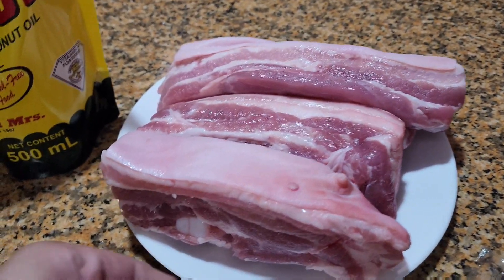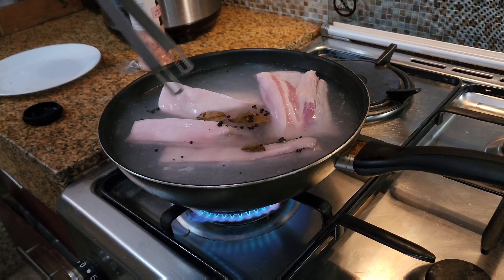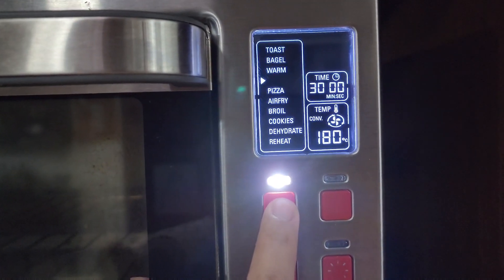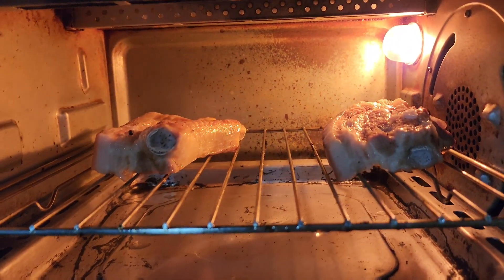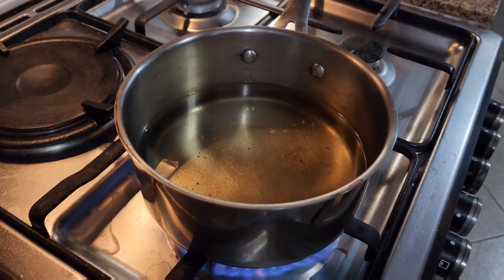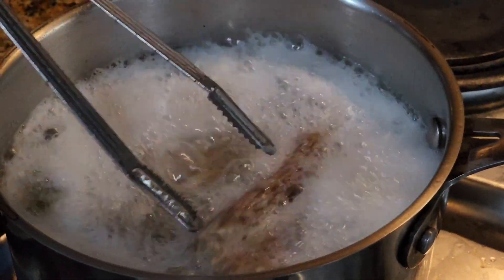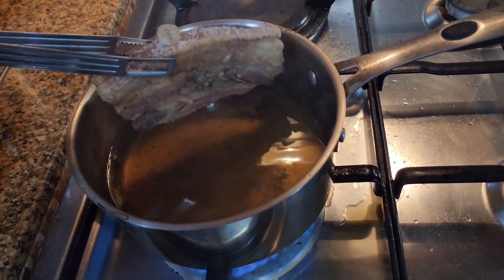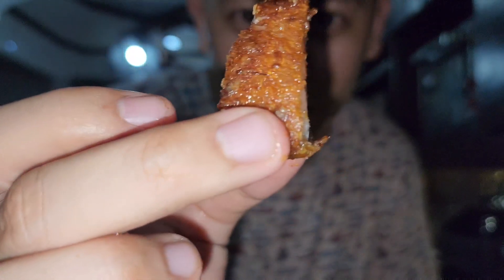LECHON KAWALI BEST VERSION!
Best version of the famous LECHON KAWALI!